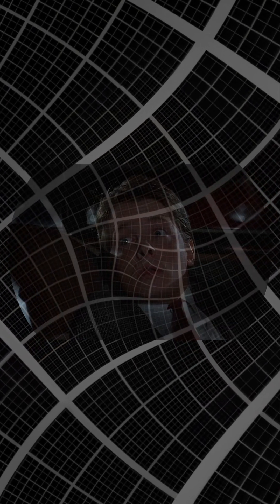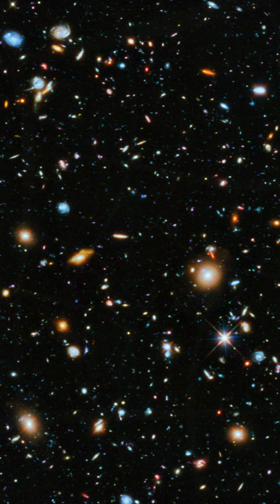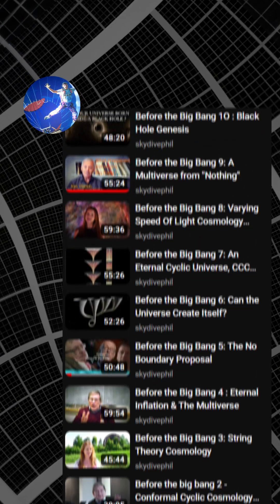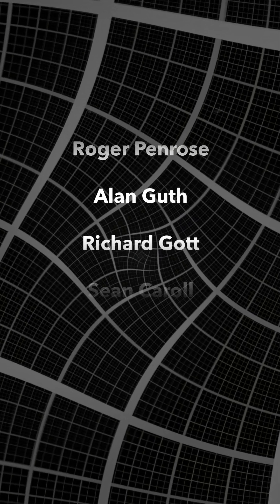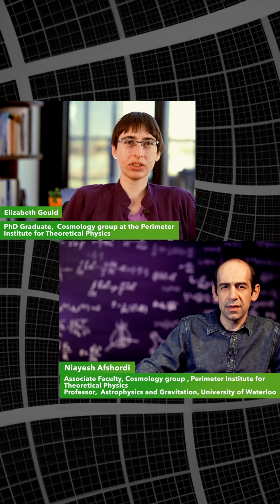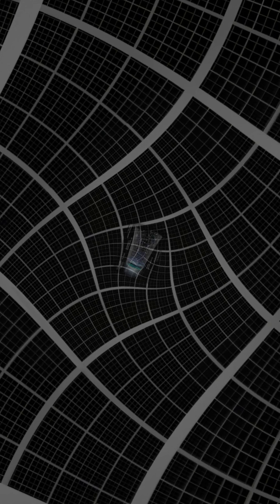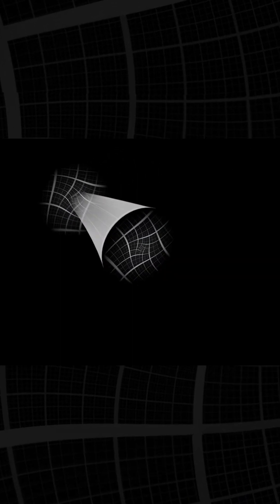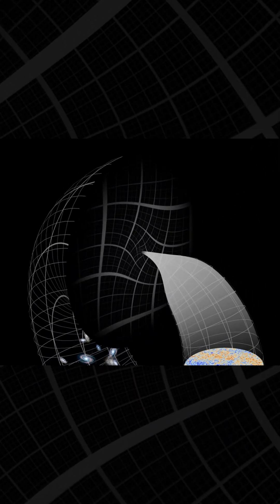Is Time a Loop? Periodic Time Cosmology!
Dear World, let me point to the new video of my friend Phil, who never gets tired of finding smart people who talk about their views on the cosmos we live in.

I will be back soon with maybe a new way of making videos.
to get some background info and other goodies:
Starts with 1$